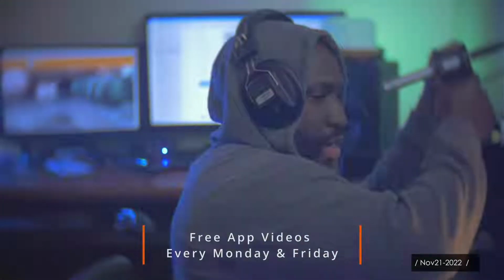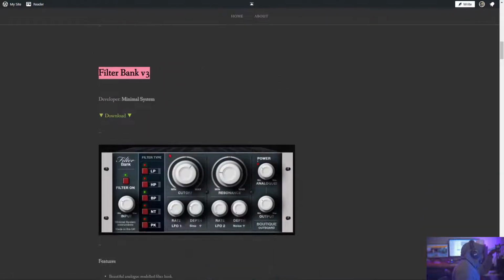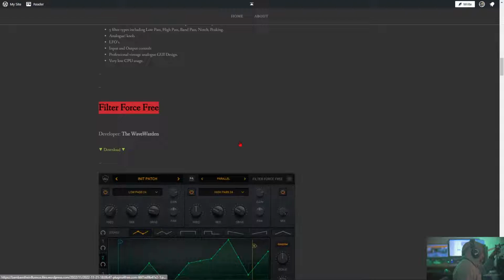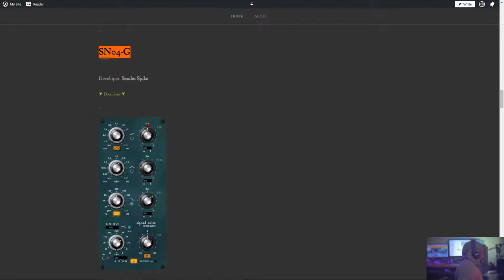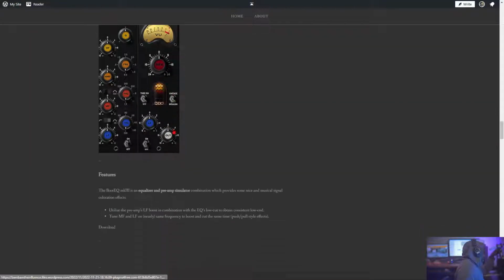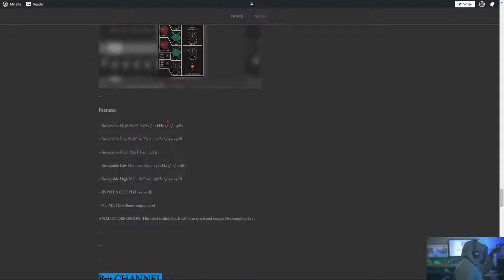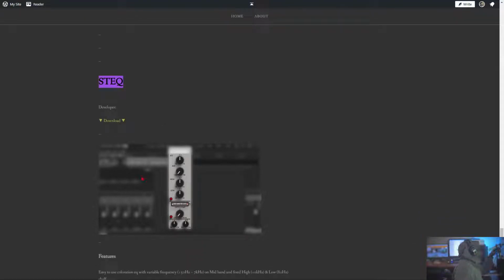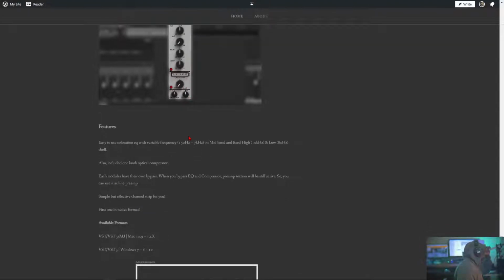Free App Mondays│Nov21-2022 "Live"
"Live"

Bam's Links